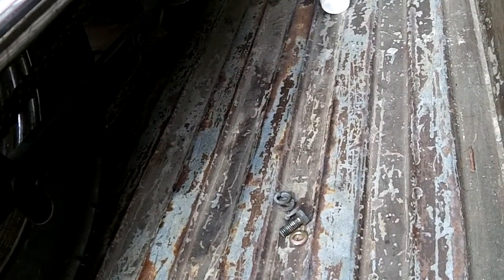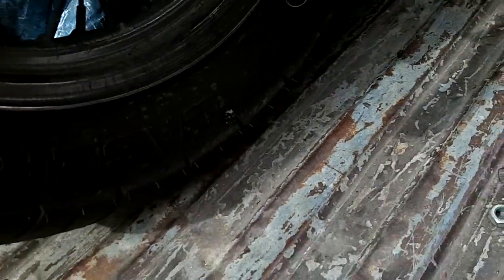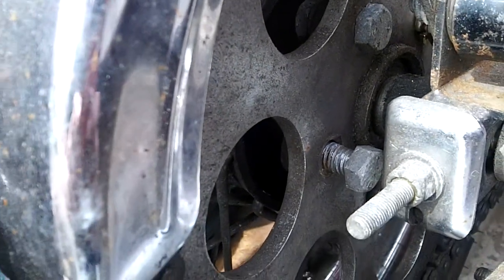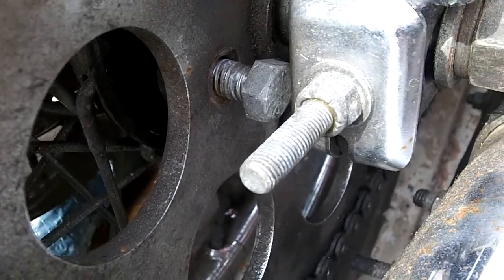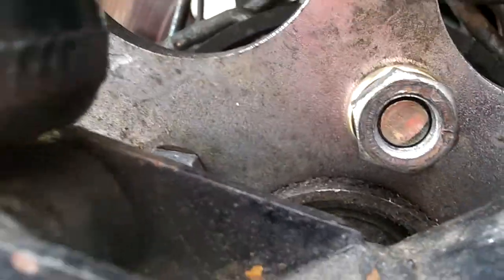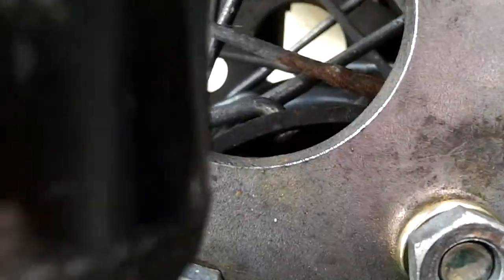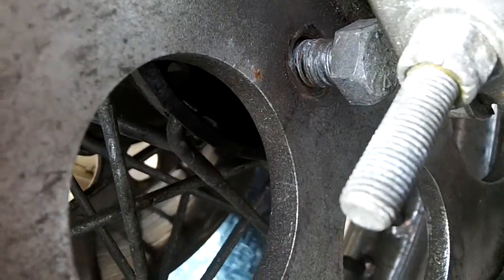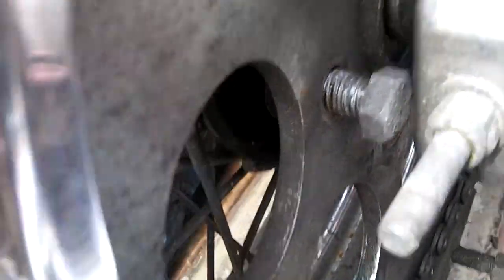Dangerous HD repair 01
I discovered that the sprocket bolts were not only loose, but installed backwards.  I'm thankful I found it out while the bike was in the back of the truck, instead of while sailing down the road at 60+ miles an hour.  You can't assume someone caresses safety enough to protect even themselves.